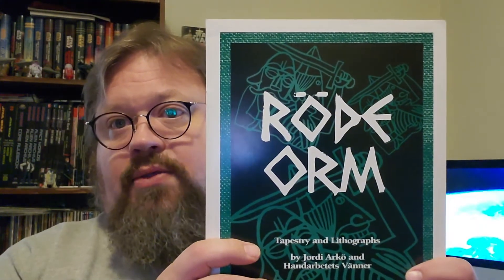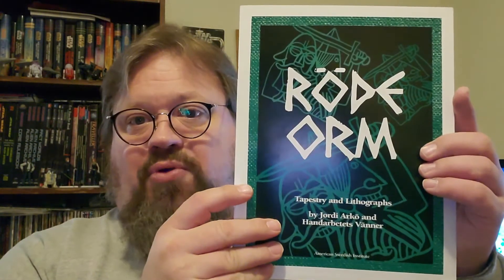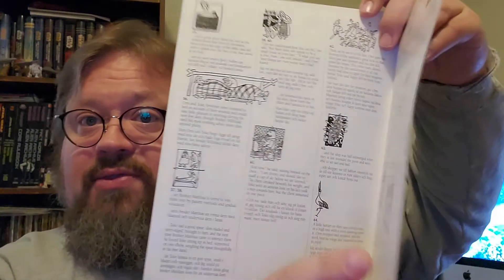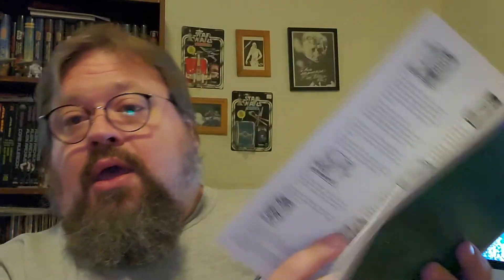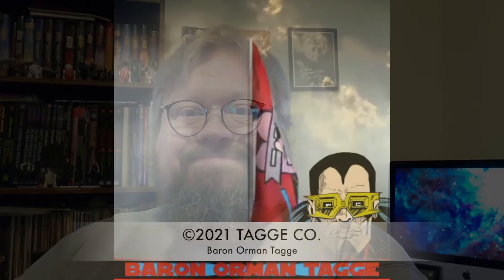Off The Bookshelf #3: Rode Orm (The Long Ships)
In this episode I look at the Swedish Classic Rode Orm, or The Long Ships, a mighty Viking Saga written by Frans G. Bengtsson.